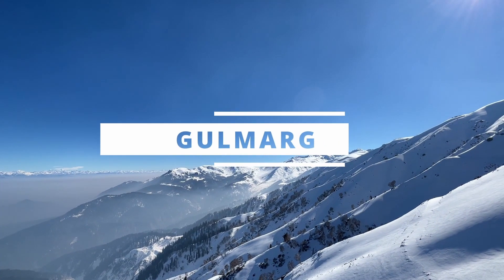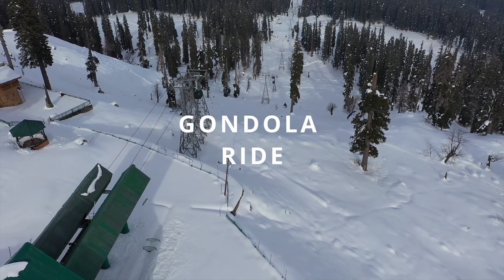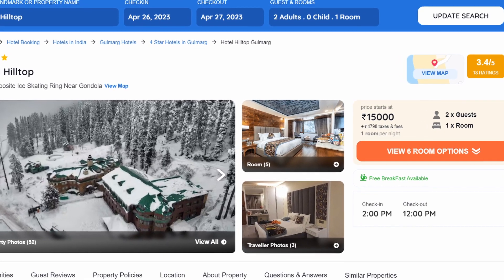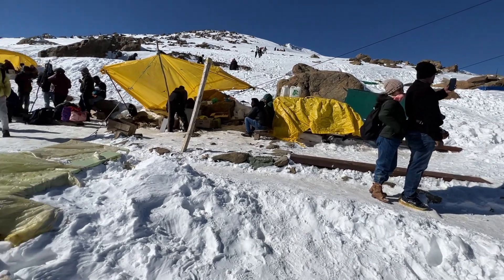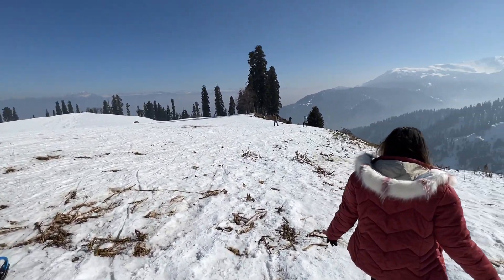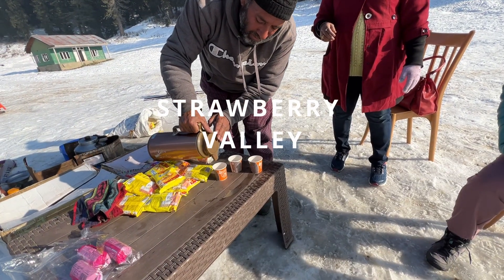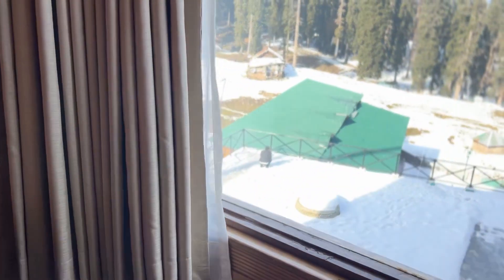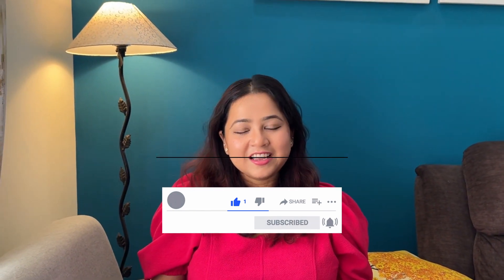Gulmarg Complete Travel Guide | Costs, Activities, places to visit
We went on a family trip to Kashmir during winter. Gulmarg was the highlight of our trip. We experienced so much snow!! In this video we will give you a quick but complete guide to Gulmarg and all things and need to know before planning a trip to Gulmarg.